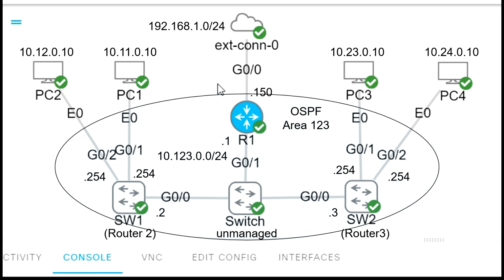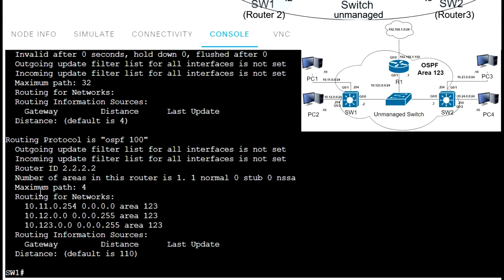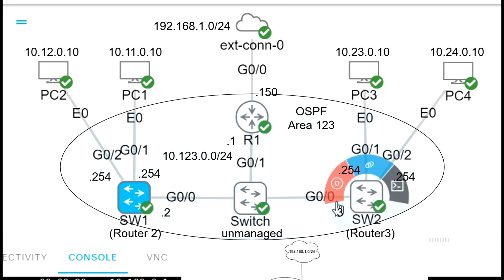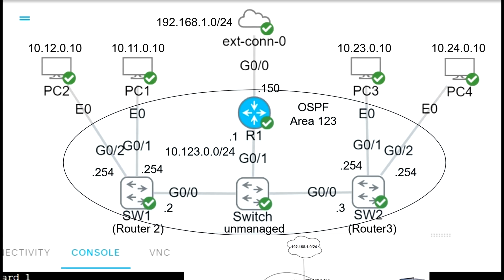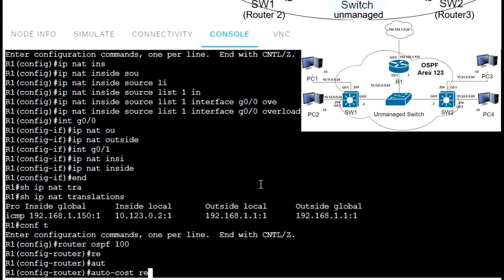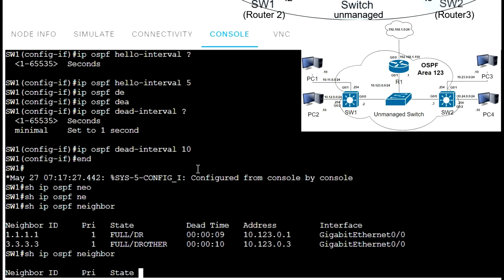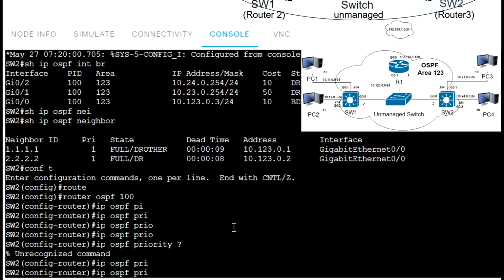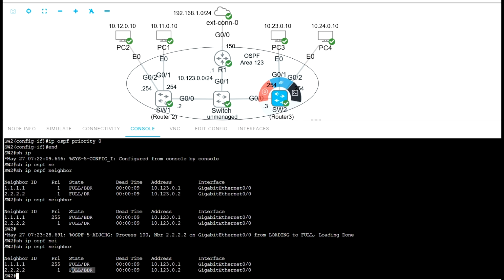Single-Area OSPF: Configuration and Verification (OSPFv2)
This video provides example of configuration of single-area OSPF version 2 on a multiaccess Ethernet LAN on router and two Layer 3 switches.

Chapters:
00:00 Introduction
00:31 Network Diagram to Complete
01:32 Configuring Single-Area OSPFv2
06:41 Changing Router-ID
08:12 Configuring and Verifying the Default Route
09:49 Configuring NAT overload
12:00 Implementing  OSPF Network Optimizing Features: Passive Interface
13:33 Implementing  OSPF Network Optimizing Features: Reference Bandwidth
16:18 Implementing  OSPF Network Optimizing Features: Link Cost
17:07 Implementing  OSPF Network Optimizing Features: Hello and Dead interval Timers
20:47 DR and BDR Placement Configuration Example